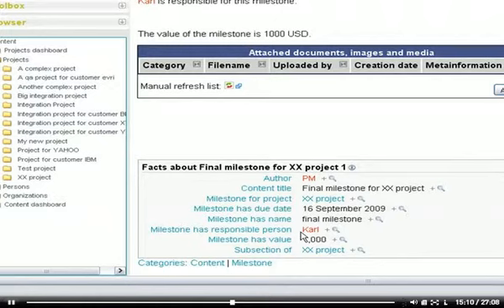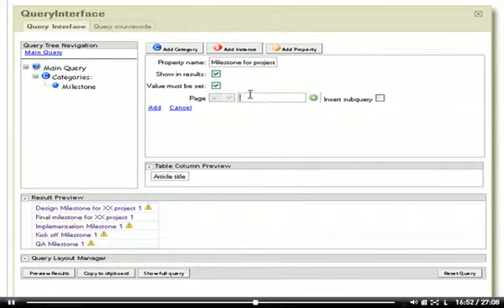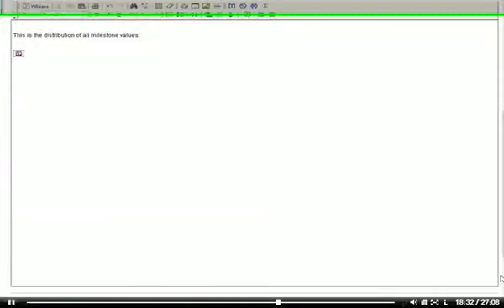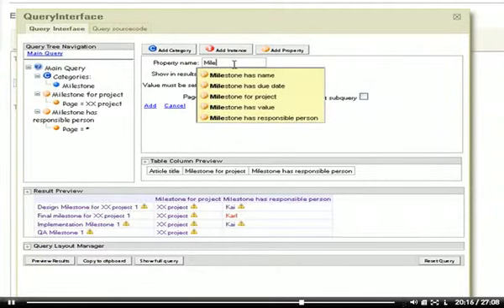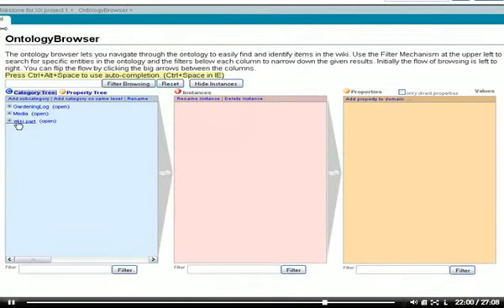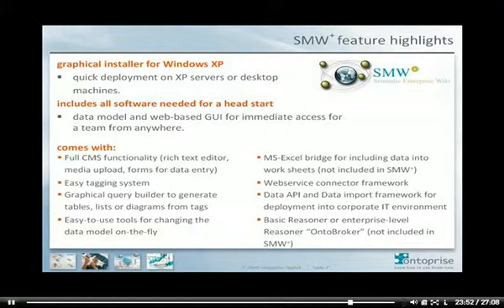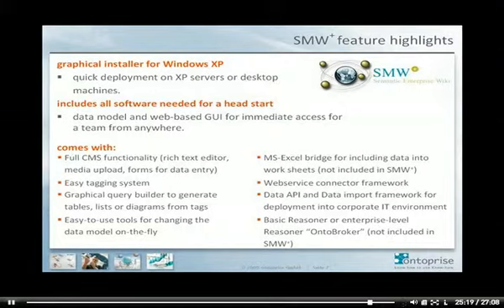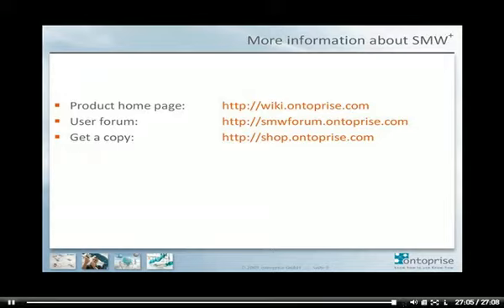Basic semantic features of SMW+ part 2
Unlike traditional wiki engines, SMW+ allows your user community to adjust the data model as they are using it. Alongside with the semantic tagging and query capabilities, this feature turns your wiki from a text vault to a readable knowledge base. In this section you will see how to exploit the semantic capabilities to improve the efficiency of your community.
Webinar covers:
    * Entering freehand annotations with the advanced annotation mode (example: risks)
    * Entering annotations with the semantic toolbar
    * Populating an article with a risk inventory (WYSIWYG, QI)
    * (short) recap
This video is a tutorial video of the semantic